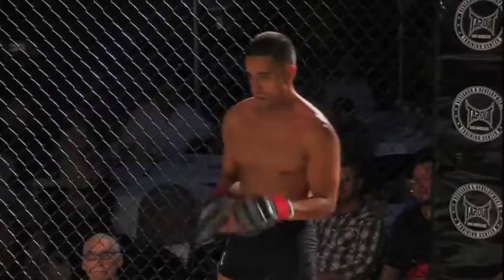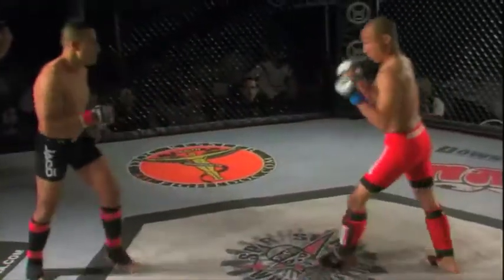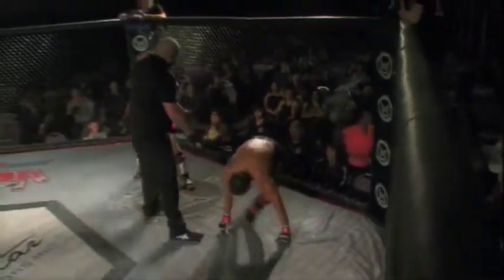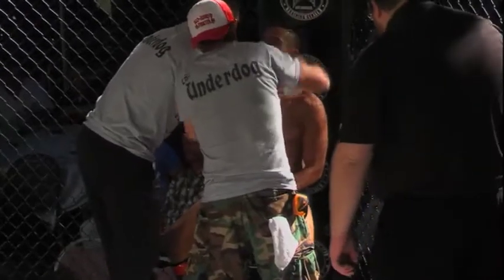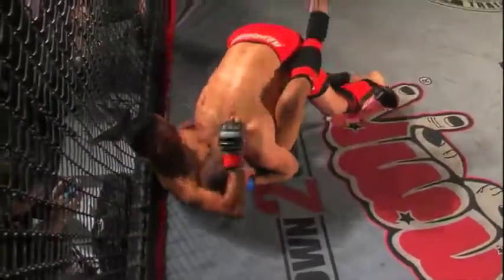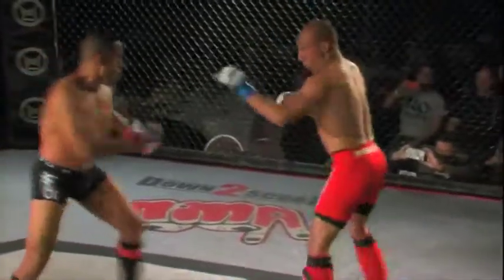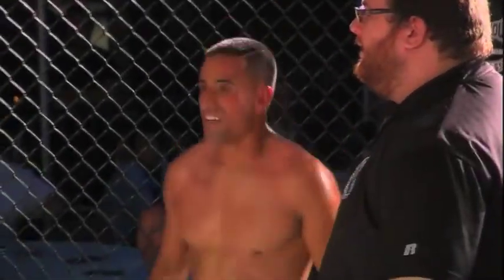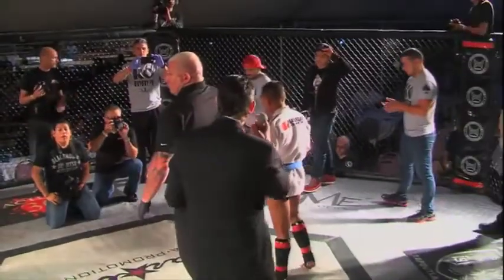Victor Hernandez vs Victor Pages SSP27 3.28.2015